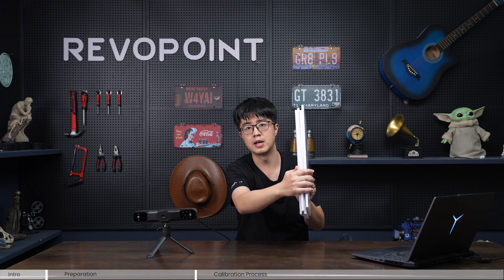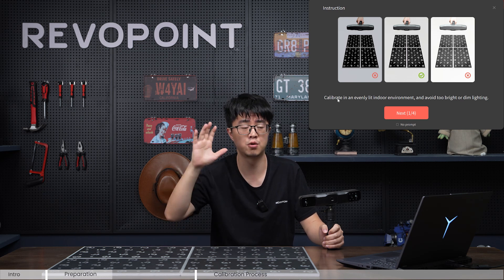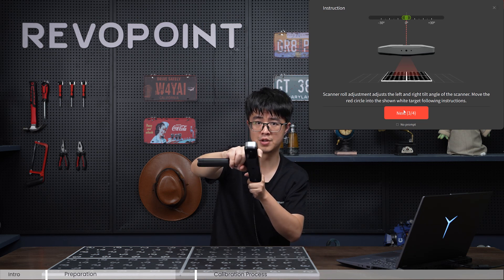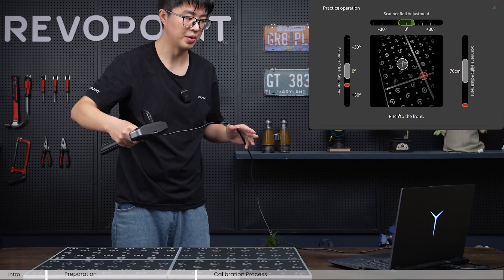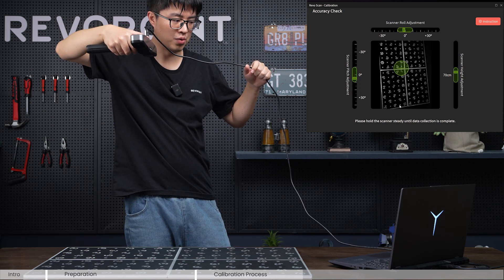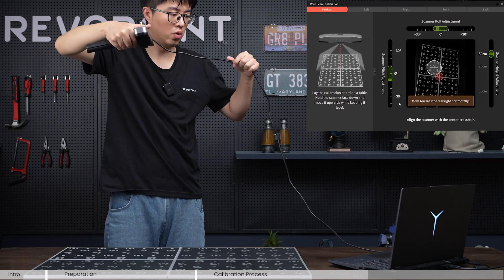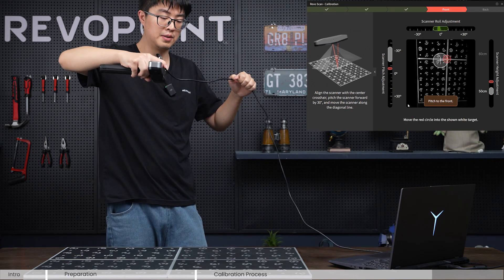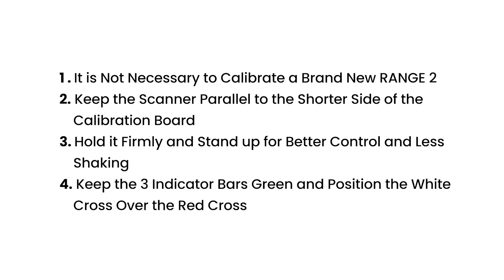Revopoint RANGE 2 3D Scanner: How to Calibrate RANGE 2?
Learn when and how to calibrate your Revopoint RANGE 2 3D scanner.